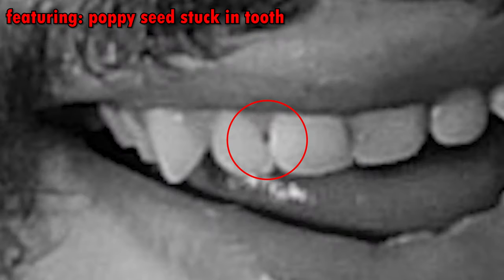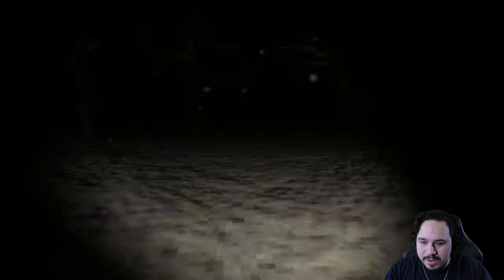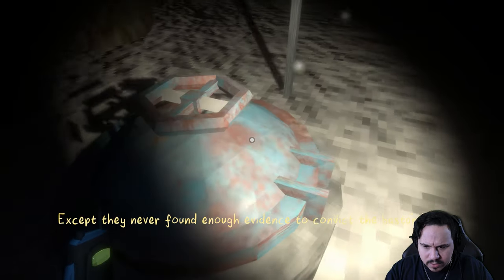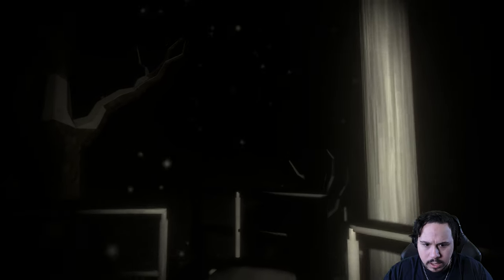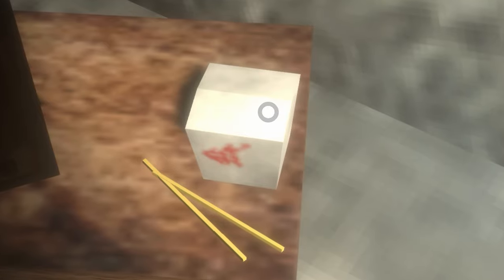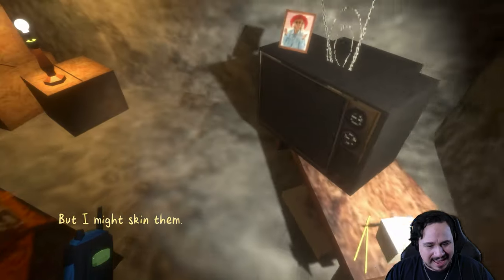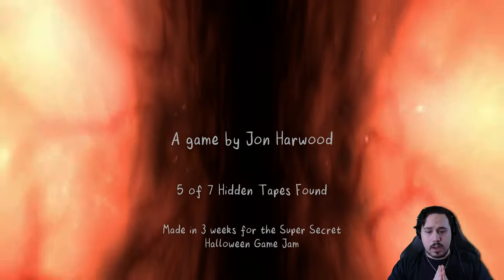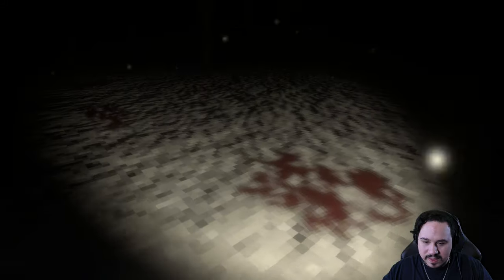THIS IS WHAT TRUE HORROR LOOKS LIKE | The Dish Is Out (Full Game Secret Ending)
The Dish Is Out is a short indie horror game about a bunker in a blizzard.
You're safe underground with all your amenities, waiting out the storm in cozy comfort.
But there's a problem... The dish is out.
And your friend in another bunker tells you to take care of it.
These woods are incredibly dangerous, with a high chance of getting lost and very concerning noises echoing among the trees, your best bet is to get things done and return to the safety of your bunker as quickly as possible.
But you can only escape for so long...
This is what true horror looks like.

I appreciate every single one of you for watching!

- Chapters -
Introduction: 00:00
Starting The Game: 00:24
The Dish Is Out: 01:47
Back In The Bunker: 04:00
Sabotage: 05:06
TERRIFYING: 07:21
Fallen Friend: 08:48
Red (Ending): 10:01
7 Tapes: 11:42
Secret Ending: 13:27
Review: 15:10
Outro: 15:53

▸▸Check me out on TikTok!